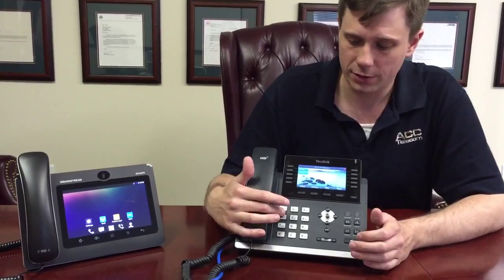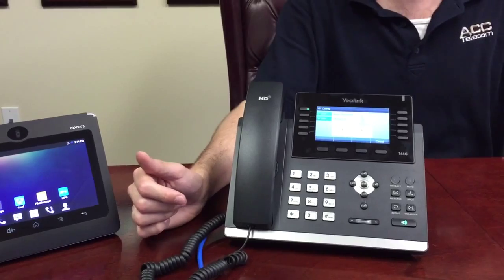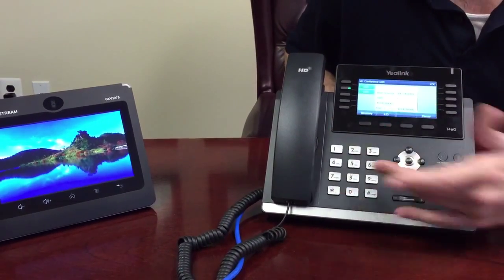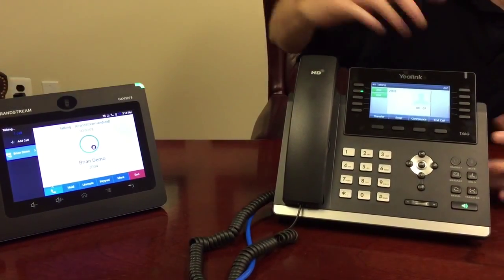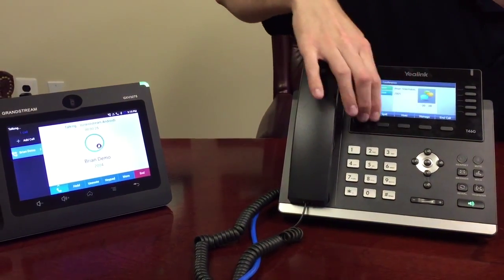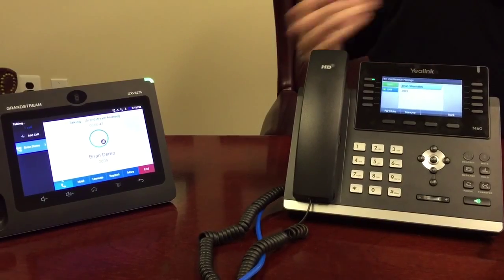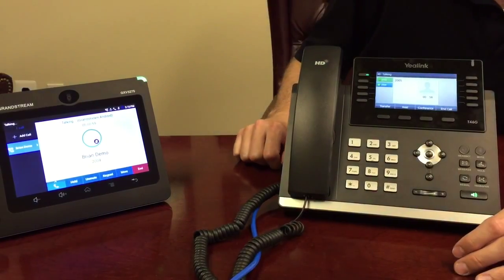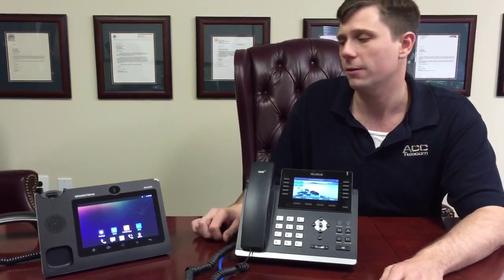How to make a three-way call from the Yealink T46G IP Phone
This video demonstrates how to make a three-way conference call using the SIP-ready Yealink T46G IP Phone.

The Yealink T46 SIP Phone is specifically designed for the busy professional that needs an easy-to-use, affordable, high-quality voice communications device.  The SIP T46G includes a high-resolution TFT color display and Optima HD voice technology- enabling rich, clear, life-like voice communications.  To learn more about ACC Telecom SIP devices, please visit acctelecom.com.